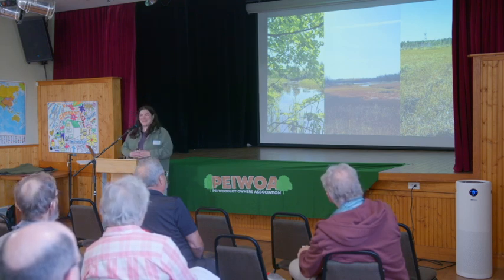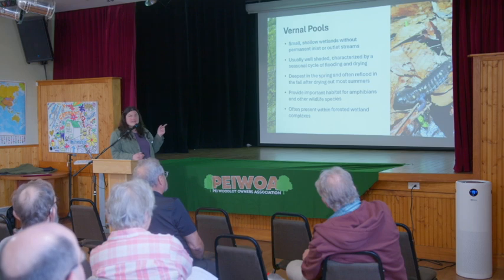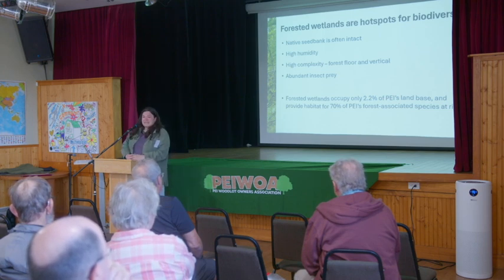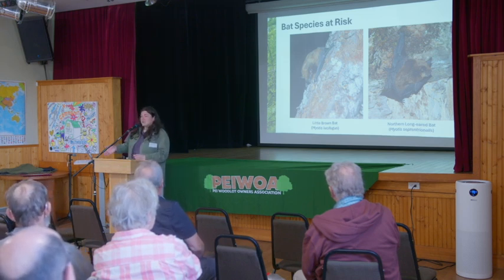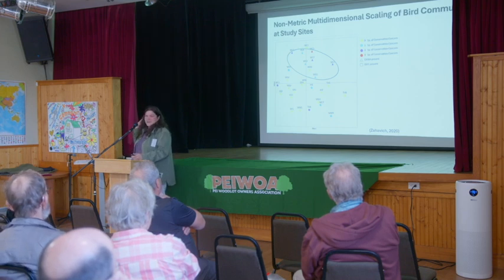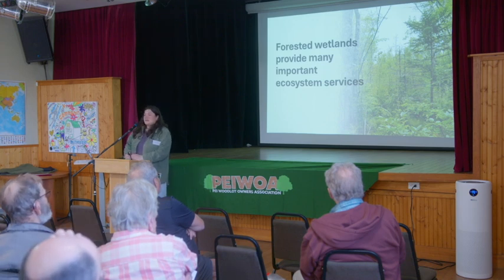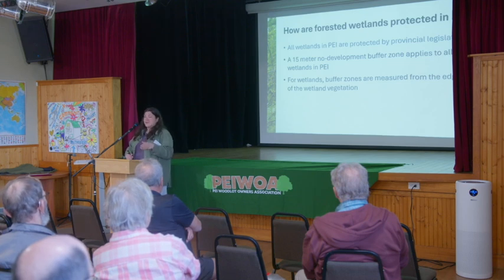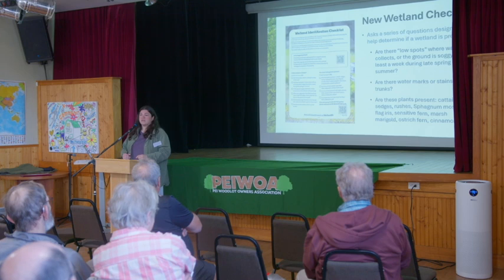Julie-Lynn Zahavich addressing the PEI Woodlot Owners Association.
Julie-Lynn Zahavich, a PEI Forest Conservation Specialist, speaks to the annual general meeting of the PEI Woodlot Owners Association, on the subject of "Forested Wetlands - Biodiversity Hotspots"